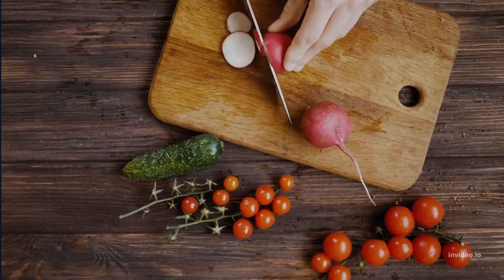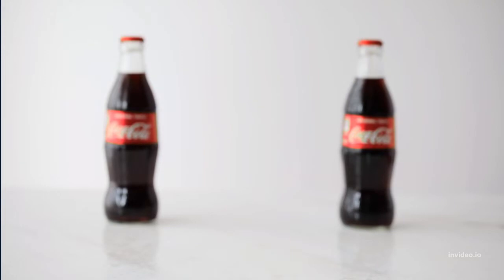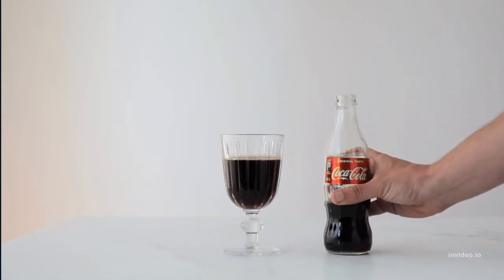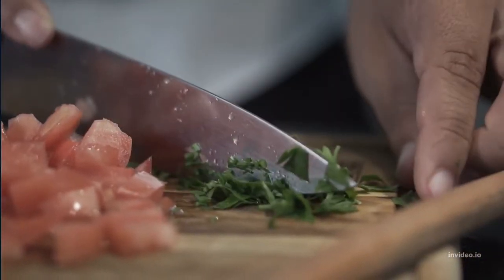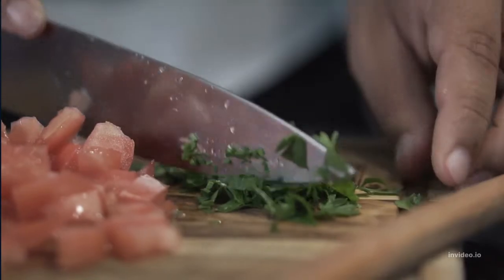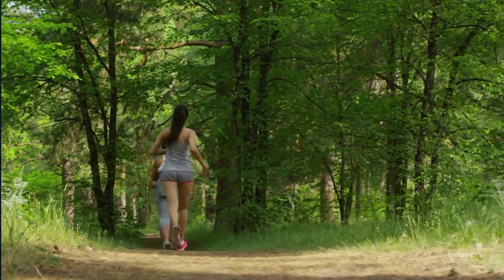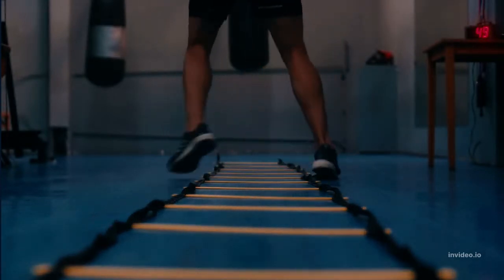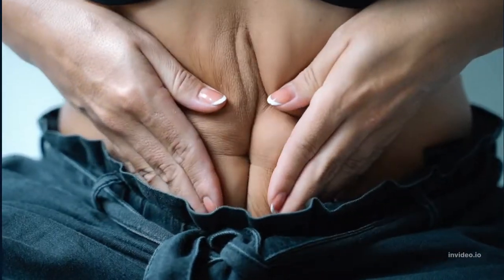8 SCIENCE-BACKED Ways to Lose Belly Fat in less than FOUR Weeks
Lose your belly fat instantly with this:
Ancient Japanese Discovery Melts 54 LBS Of Fat

losing weight in general is hard, but dropping belly fat in particular can feel insurmountable—especially if you’re in a hurry to get a more trim midsection. Cue you, Googling, “how to lose belly fat in two weeks” to try to find answers.

While you should never feel pressured to lose weight, it’s a worthy goal to lose belly fat because it’s “unfortunately the most dangerous location to store fat,” says Lawrence Cheskin, M.D., chair of the department of nutrition and food studies at George Mason University and associate professor of health, behavior & society at Johns Hopkins University. Because belly fat—also known as visceral fat, or the deep abdominal fat that surrounds your organs—is more temporary, it circulates throughout the bloodstream more regularly and is therefore likelier to raise the amount of fat in your blood, increasing your blood sugar levels and putting you at a greater risk of heart disease and type 2 diabetes.